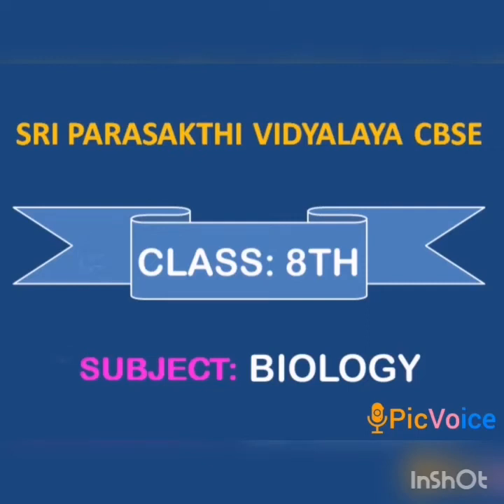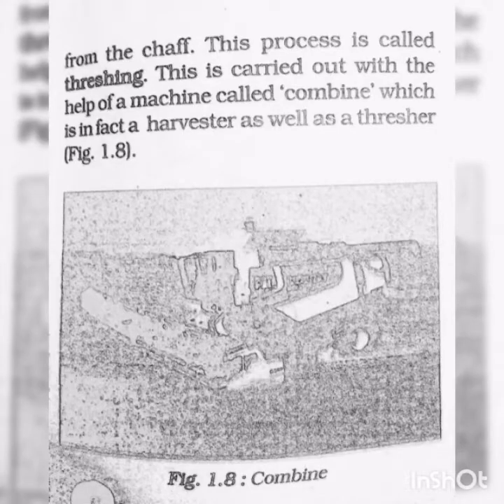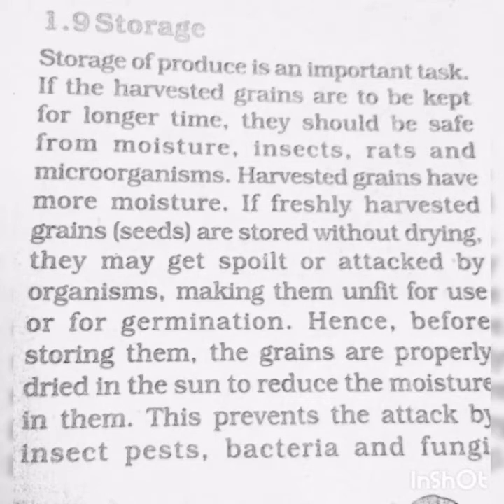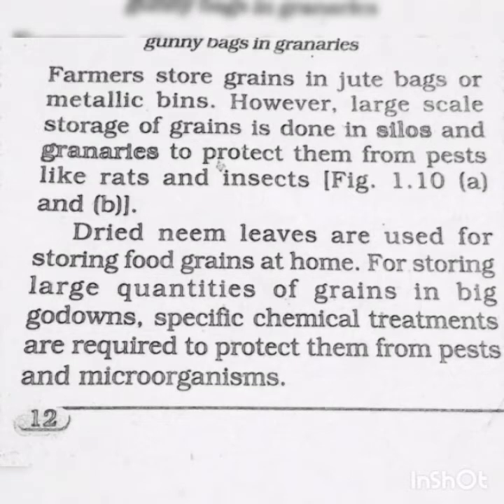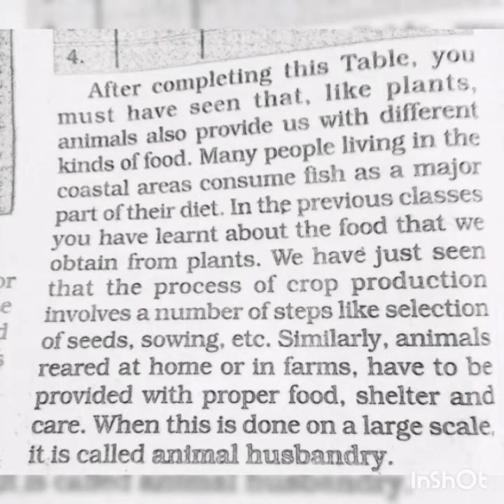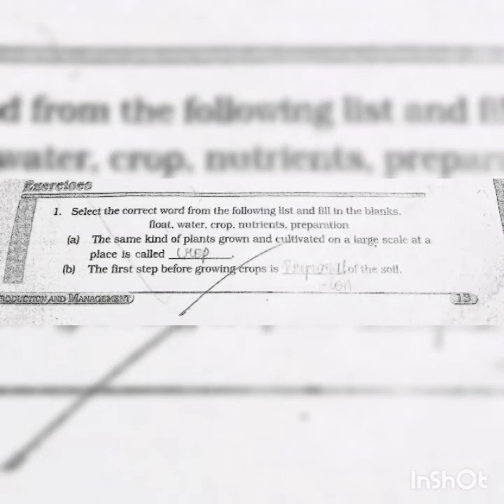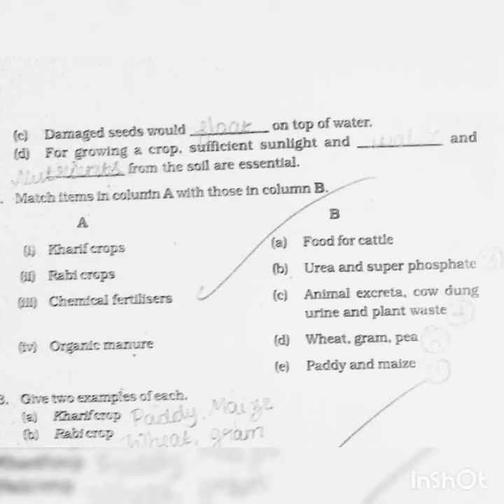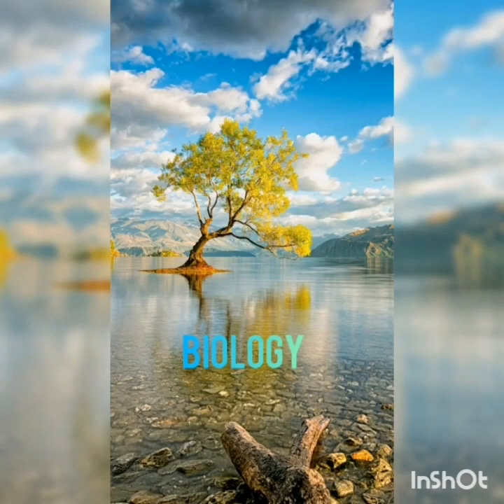SRI PARASAKTHI VIDYALAYA CBSE